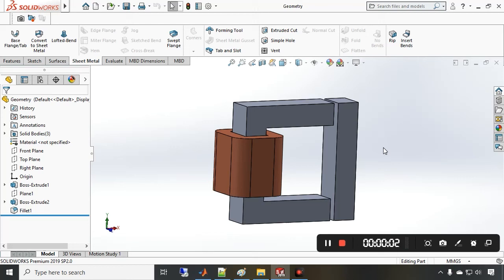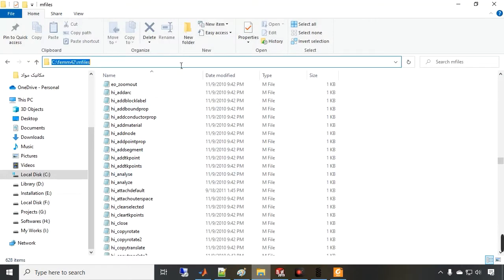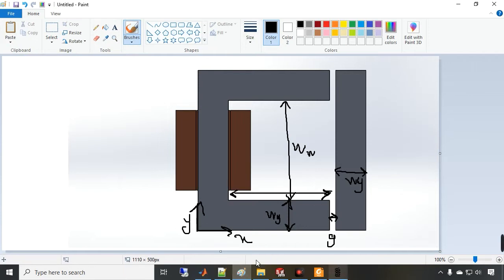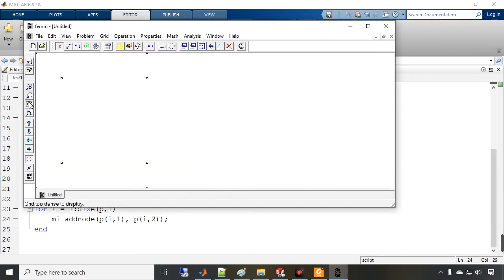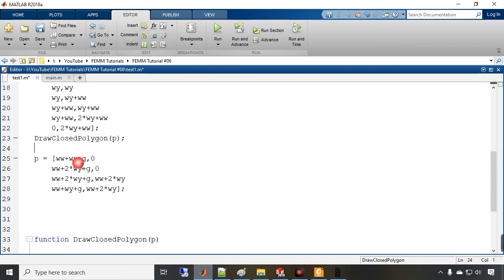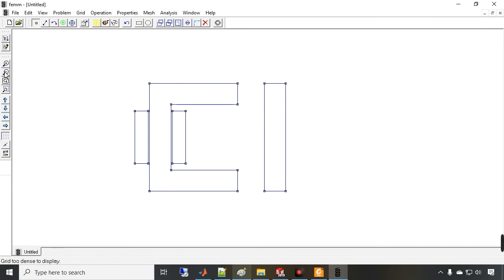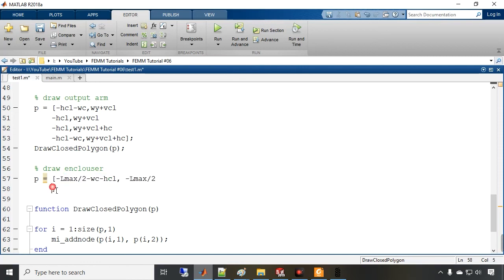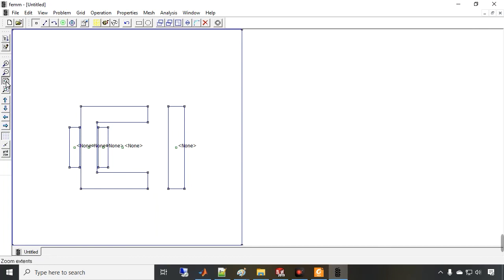FEMM Tutorial #06: How to link MATLAB with FEMM? (Part-1)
A series of tutorials for learning FEMM software.
The FEMM software is free and has four 2D solvers. Its magneto-static solver is well known for the design of low-frequency electromagnetic devices such as electric motors.